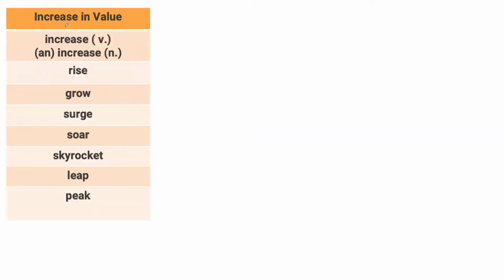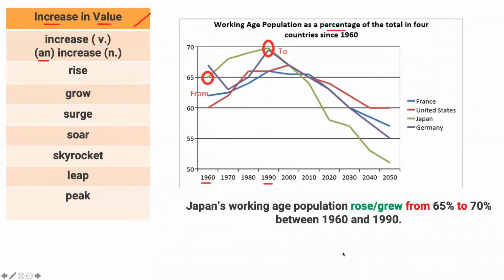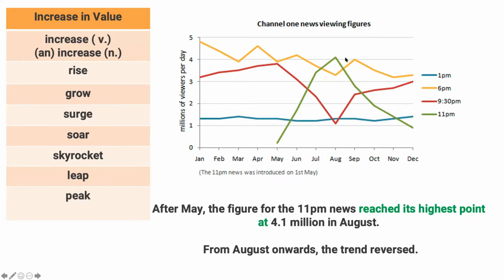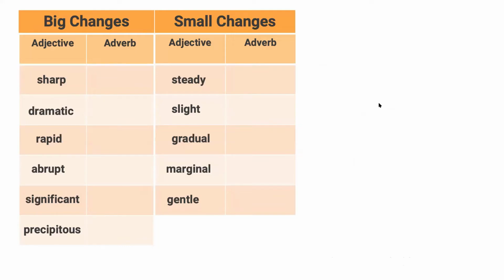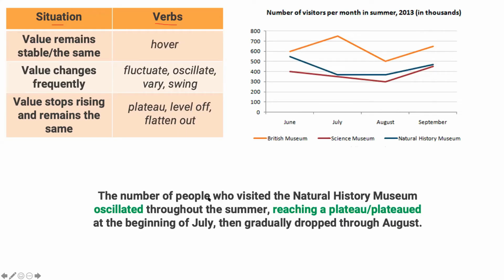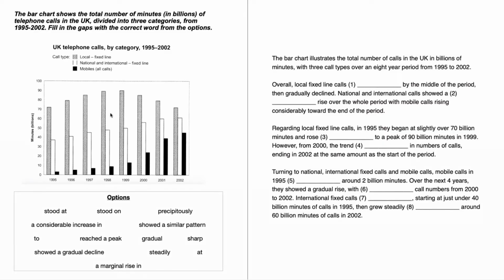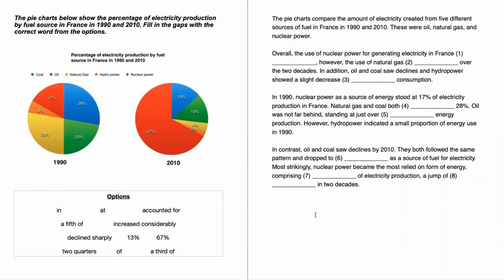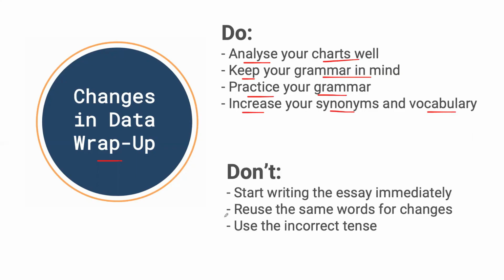IELTS Academic Writing Task 1 Vocabulary for Line Graphs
In this video, you are going to learn how to write about different ways of describing changes in data. This skill is particularly important for writing a report on a line graph as the lines in a graph are constantly changing to different values